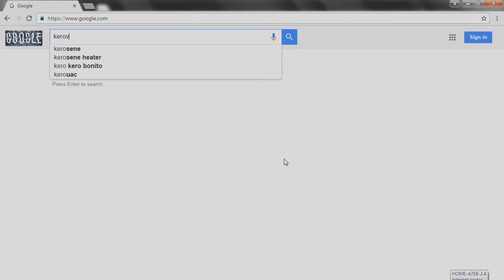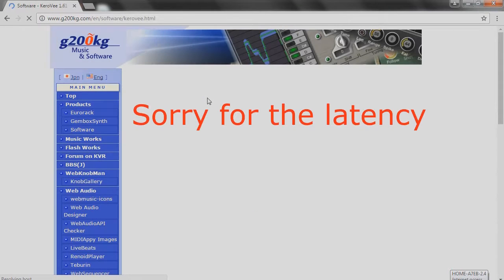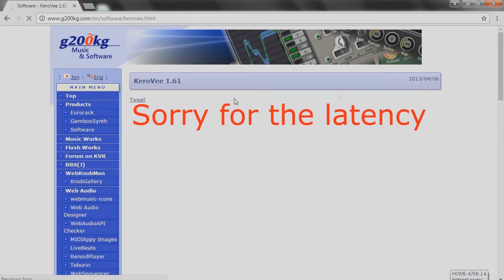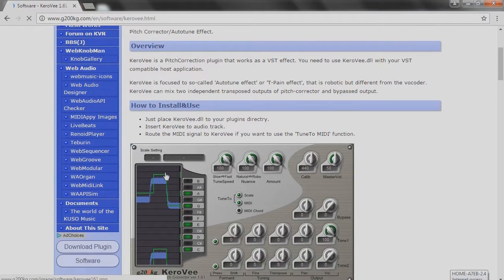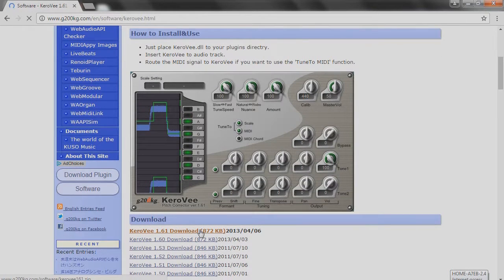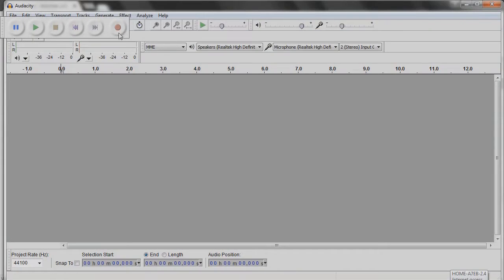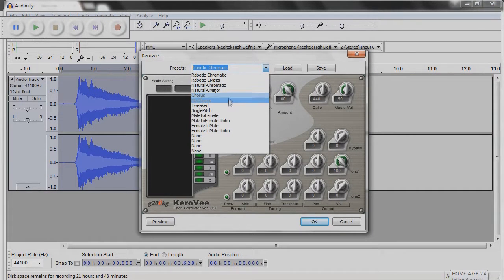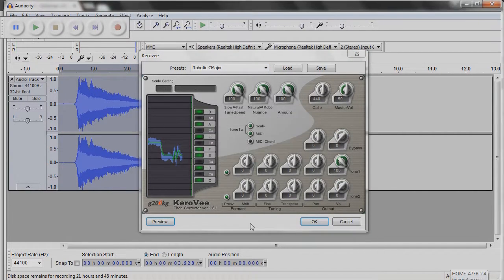How to get that autotune type of sound for FREE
In this video I will be introducing a pitch correction vst plugin called " KeroVee"